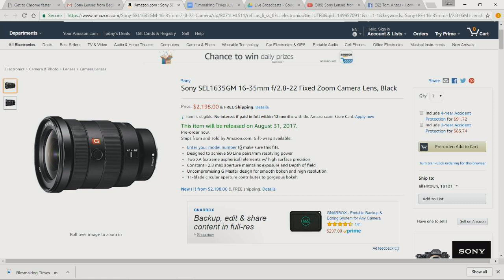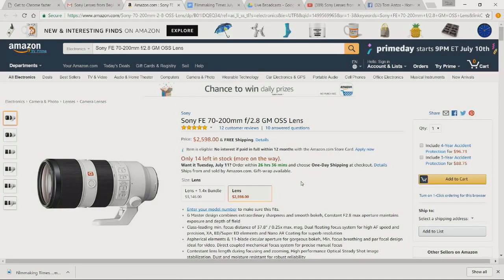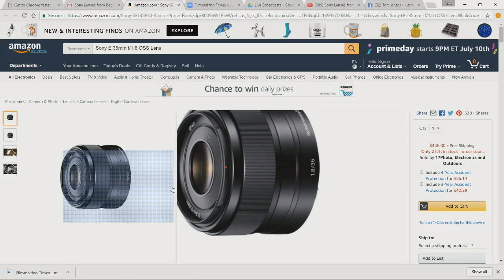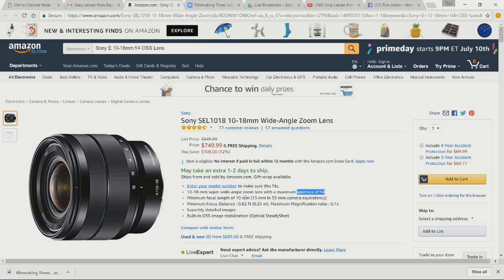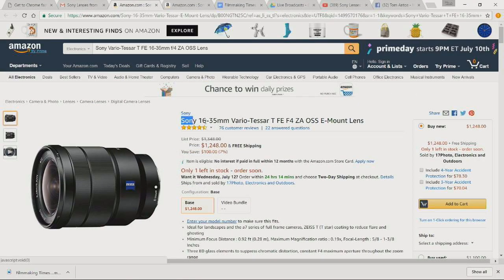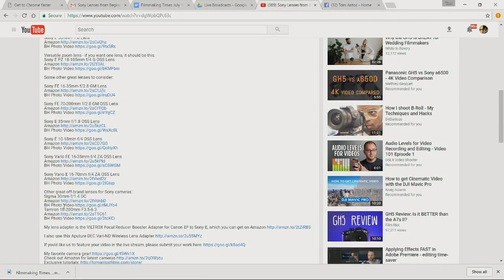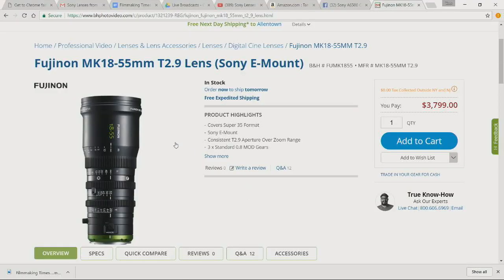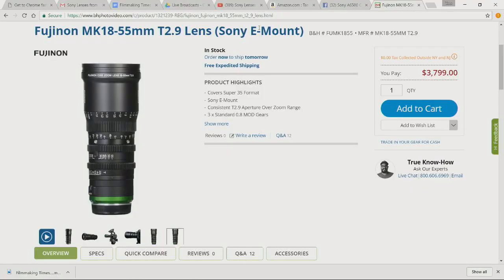Sony Lenses from Beginner to Pro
In this episode of Filmmaking Times Live I talk about different lens options for the Sony DSLM, video and cinema cameras.

My Sony Lenses:
Sony E 16-50mm F3.5-5.6 OSS Lens

Sony E 55-210mm F4.5-6.3 OSS Lens

Sony E 50mm F1.8 Lens

Versatile zoom lens - if you want one lens, it should be this:
Sony E PZ 18-105mm f/4 G OSS Lens

Some other great lenses to consider:

Sony FE 16-35mm f/2.8 GM Lens

Sony FE 70-200mm f/2.8 GM OSS Lens

Sony E 35mm f/1.8 OSS Lens

Sony E 10-18mm f/4 OSS Lens

Sony Vario FE 16-35mm f/4 ZA OSS Lens

Sony Vario E 16-70mm f/4 ZA OSS Lens

Other great off-brand lenses for Sony cameras:
Sigma 30mm f/1.4 DC

My lens adapter is the VILTROX Focal Reducer Booster Adapter for Canon EF to Sony E, which you can get on Amazon

I also use this Aputure DEC Vari-ND Wireless Lens Adapter

If you'd like us to feature your video in the live stream, please submit your work

Here is the equipment I use for my live stream and studio set-up:

My video switcher: Blackmagic Design ATEM Television Studio HD